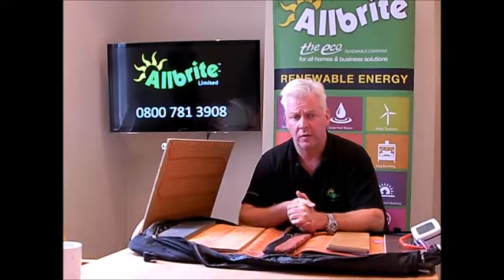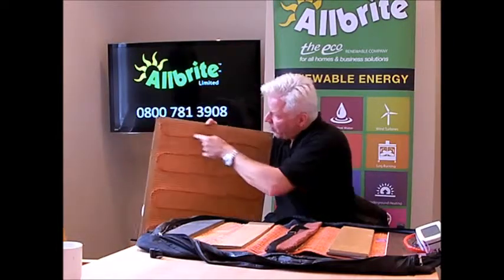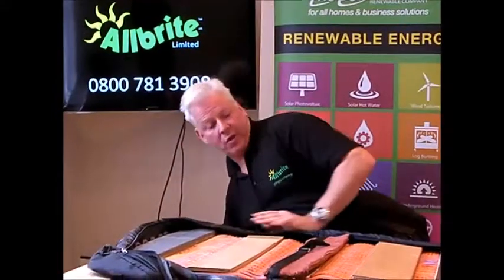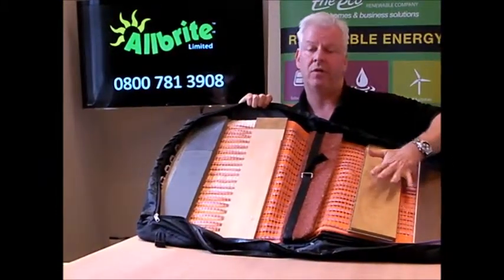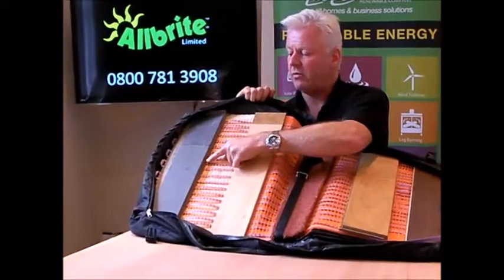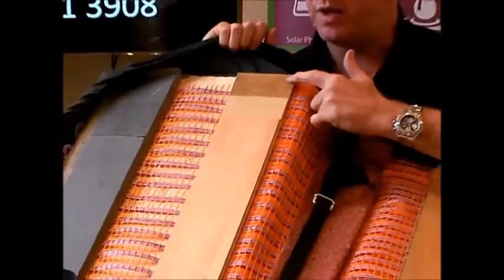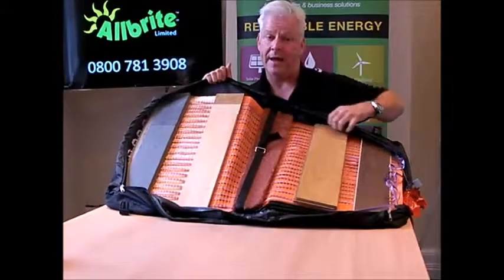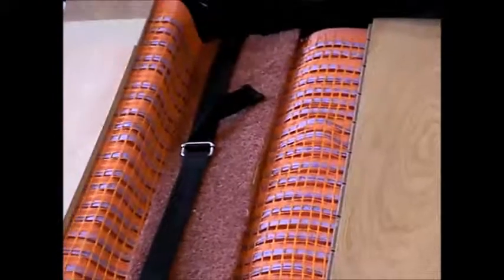The Different Types of Underfloor Heating - Allbrite UK Ltd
In this video we talk through the different types of underfloor heating: water underfloor heating, carbon underfloor heating and electric ribbon underfloor heating. We also talk you through the elements of the installation process for electric ribbon underfloor heating, under various different flooring types.